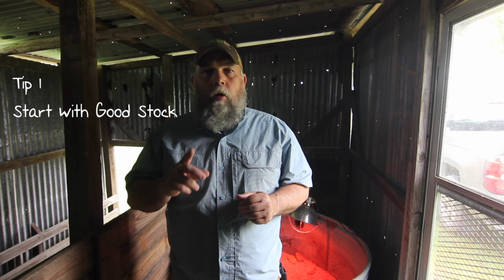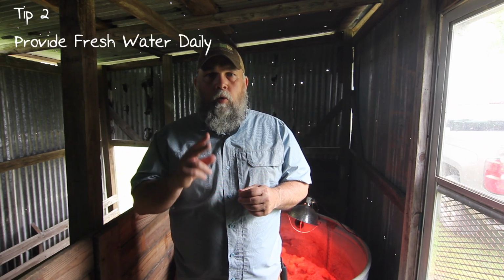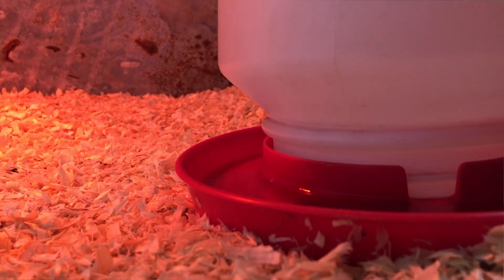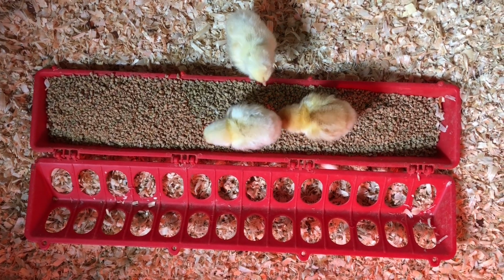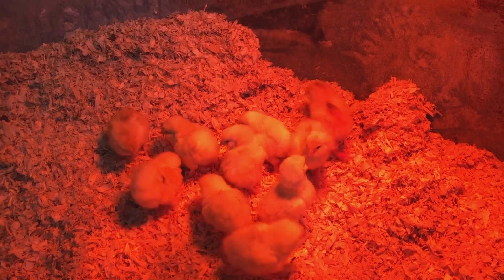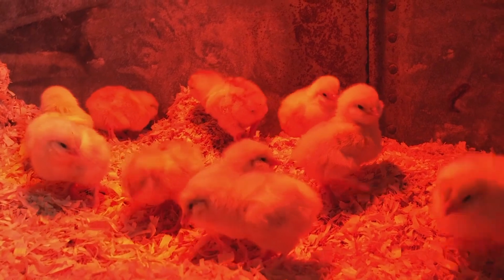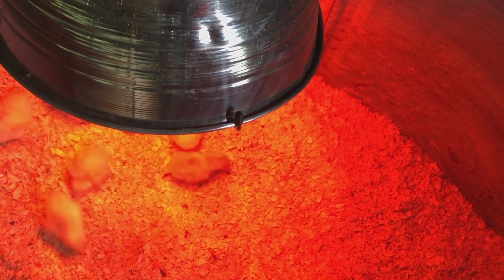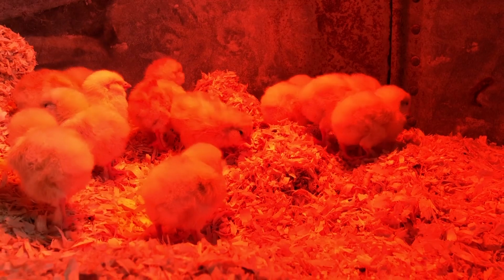6 Tips for Starting Chickens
It's chick season, and the little layers are more popular this year than they've been in a long time. For all those new chicken-keepers (and experienced keepers who want to brush up on the basics) here are six tips to keep in mind when starting out a flock of chicks.